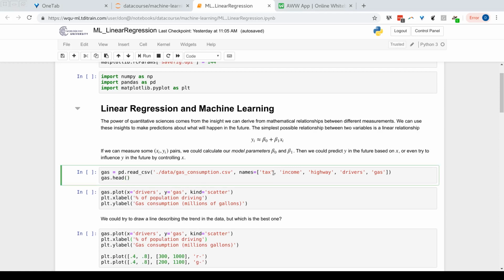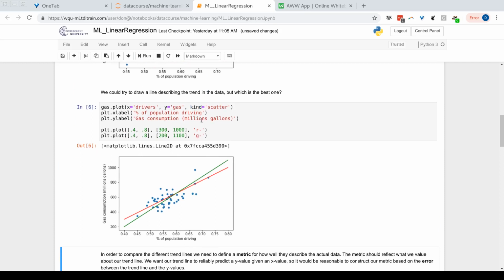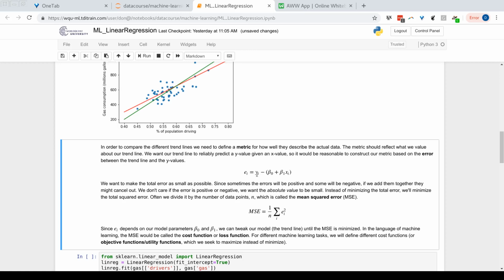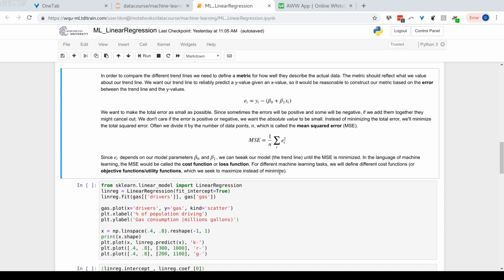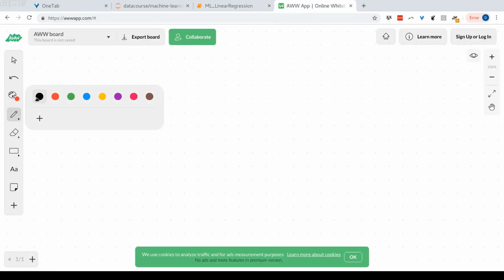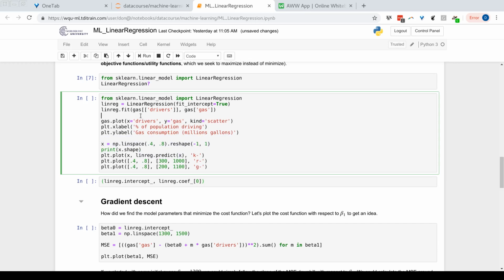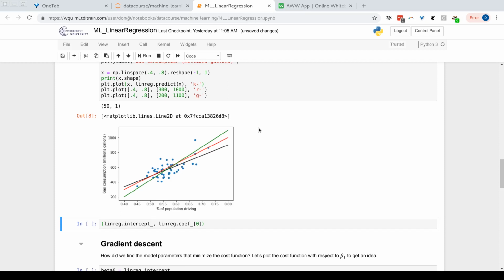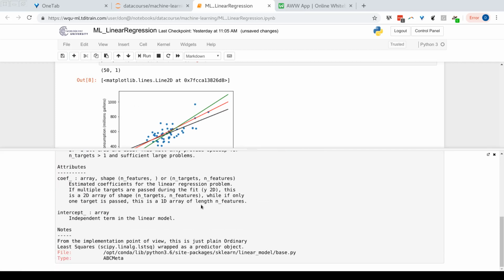Unit II: 2.2.1 Linear Regression Intro